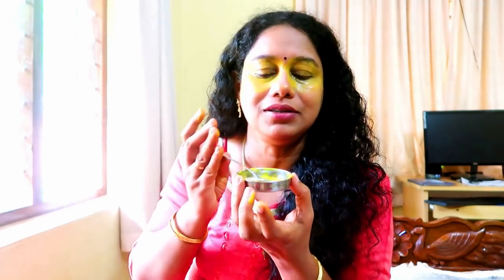കണ്ണിനു ചുറ്റുമുള്ള കറുപ്പ് മാറ്റം Reduce Dark Circle || Eye Sagging Naturallay at Home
hello dear friends, i am back with another video on how to reduce dark circles around eyes and eye sagging.  In this video i used aloevera gel, vitamin e capsule and turmeric powder.
Aloe Vera Gel - Multipurpose Beauty Gel for For Skin & Hair,
Vitamin E 400 Capsule Face Hair Pimple Glowing Skin Nail care

With ❤ Annie Yujin